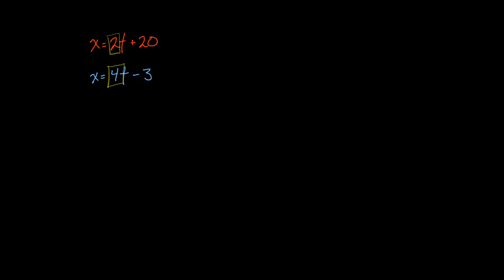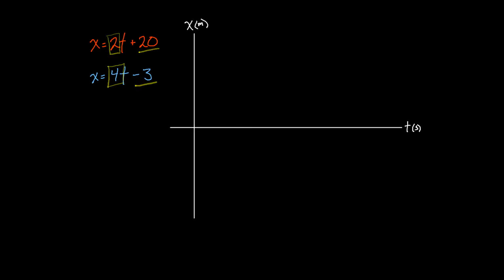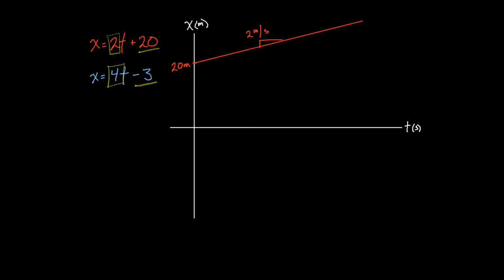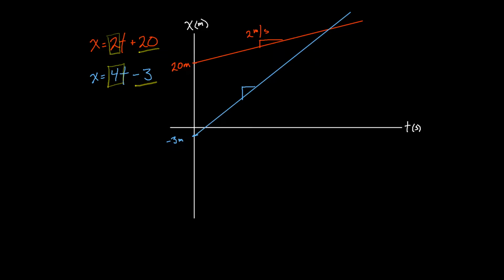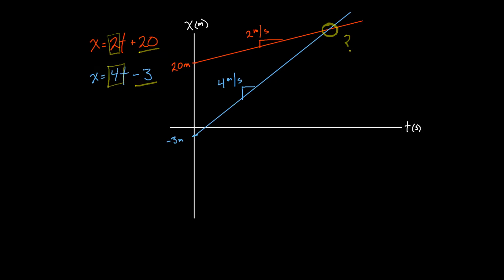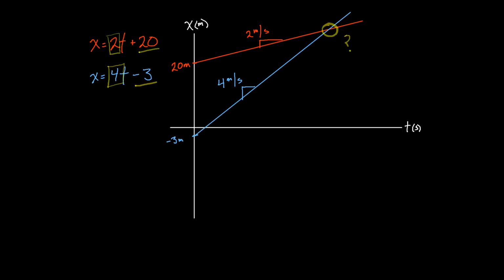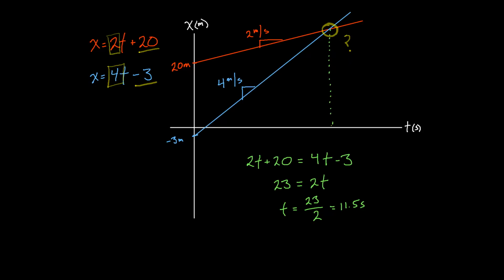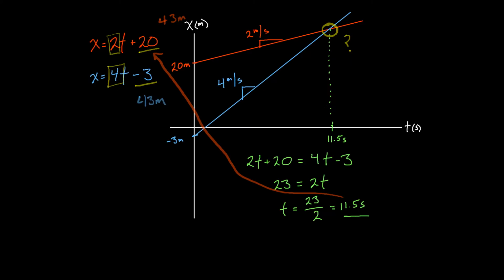Position vs Time Graph Intersections